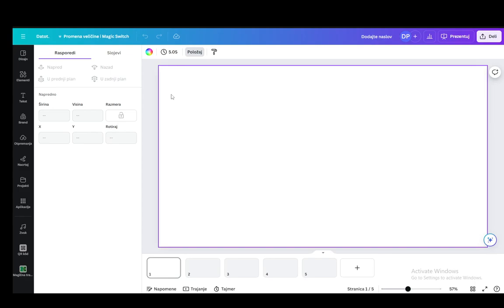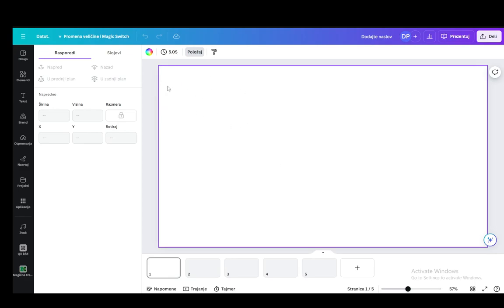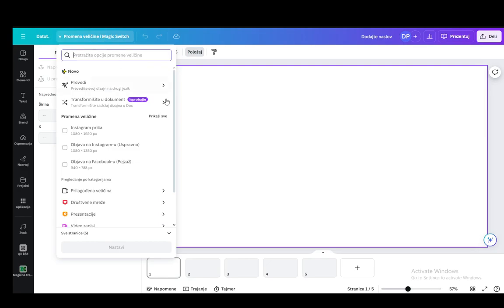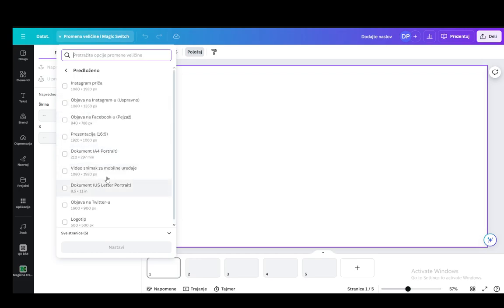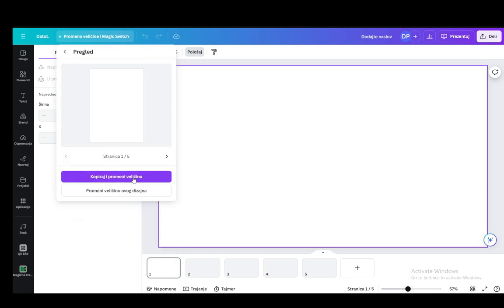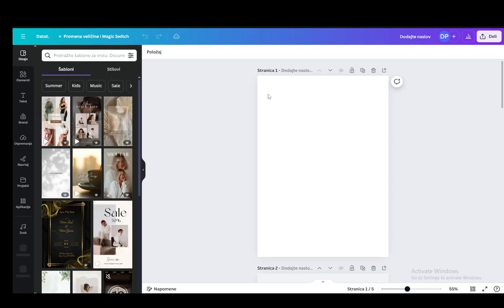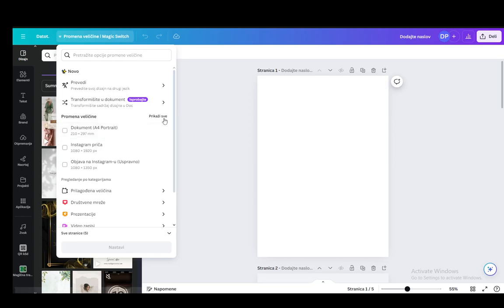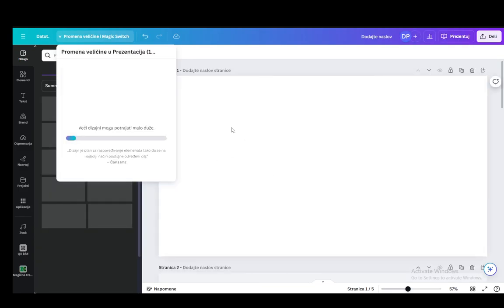How To Change Landscape In Canva Tutorial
Today we talk about change landscape in canva,canva tutorial,canva for beginners,canva tutorial for beginners,how to change to landscape in canva